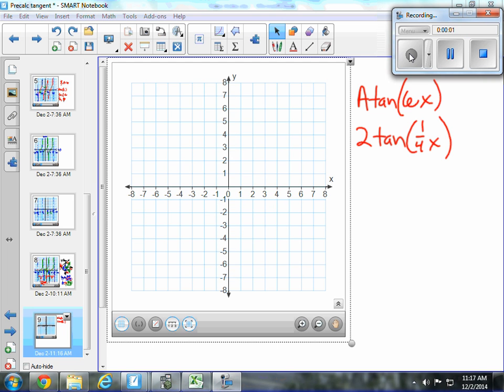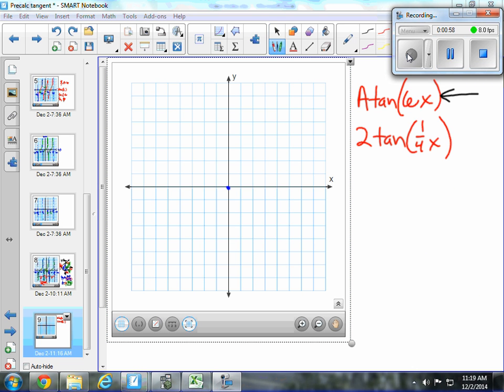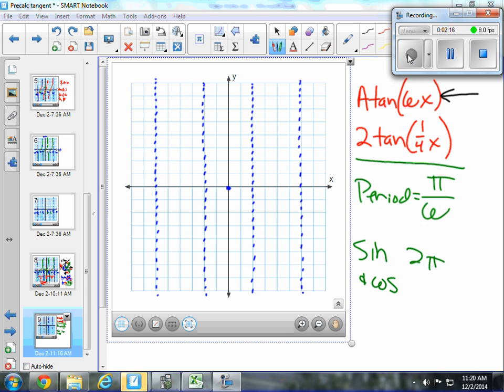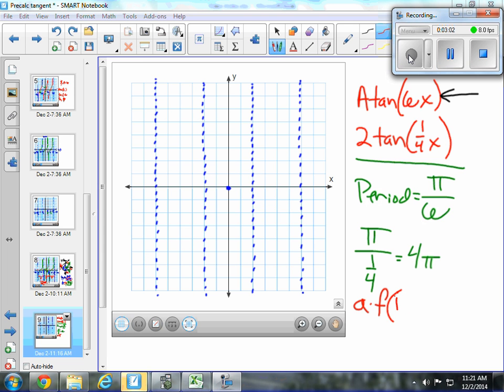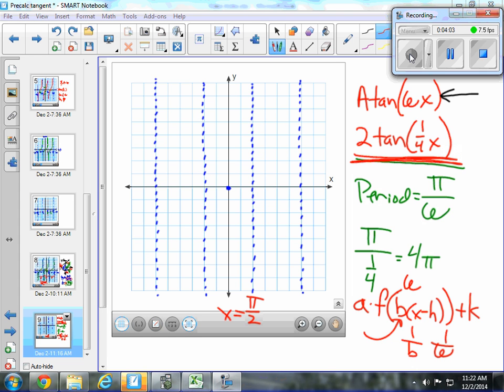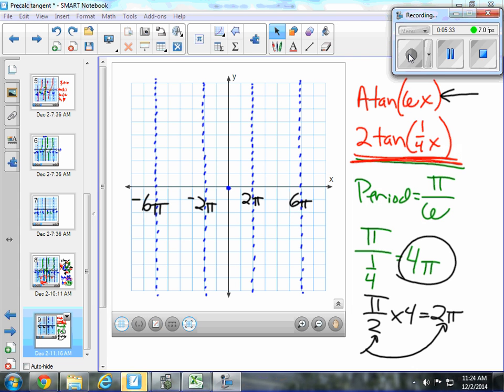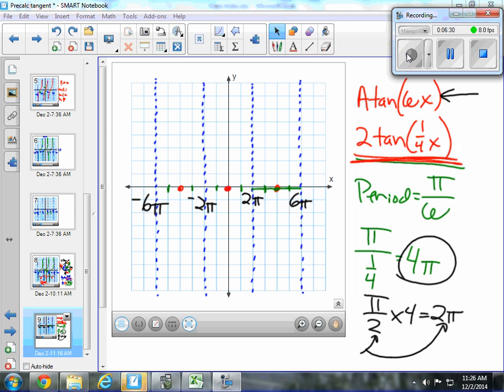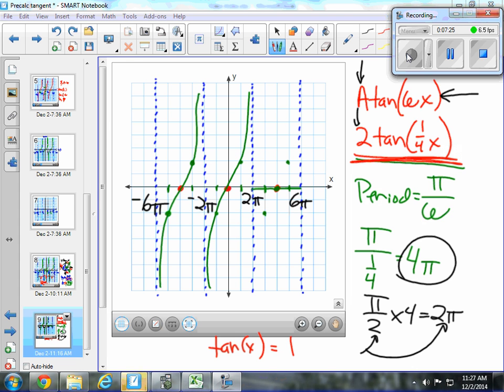Tangent how to graph Atanbx